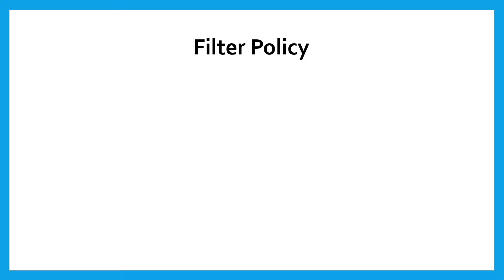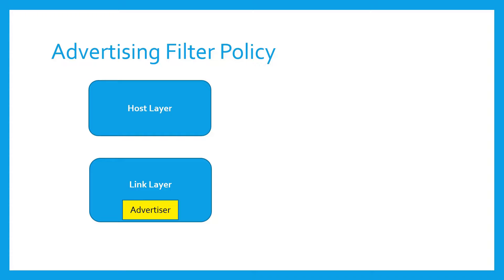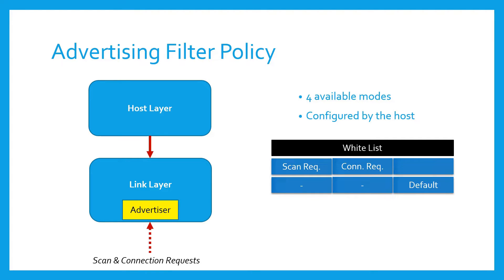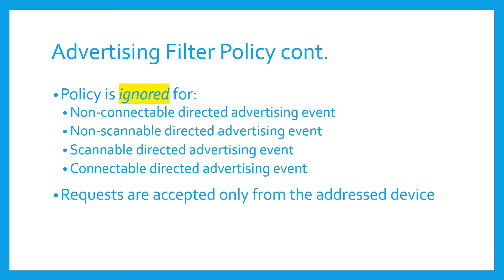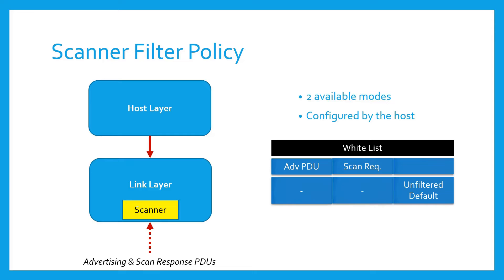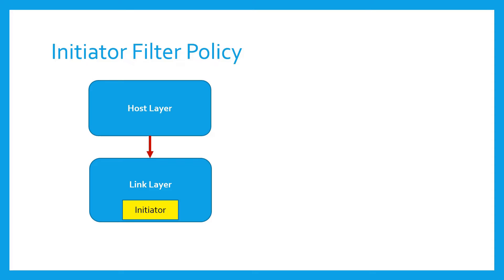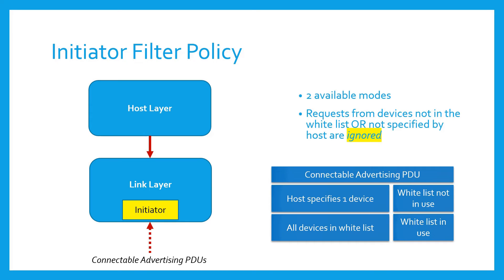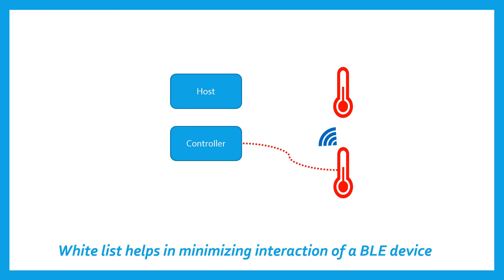Filter Accept List/White List - Filter Policies in BLE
This video will assist you in understanding various filter policies that are associated with different states of Link Layer in BLE / Bluetooth Low Energy. It also covers the significance of a White list/Filter Accept List.

- If you are a beginner then this video will help you in Getting started with Embedded Systems

Cheers!